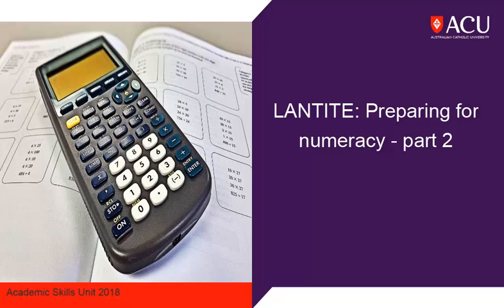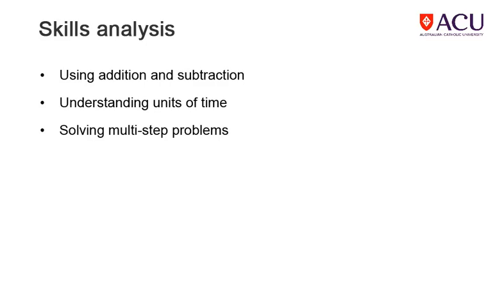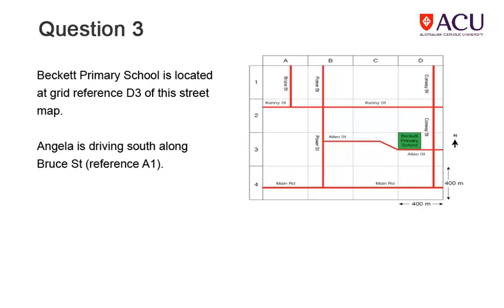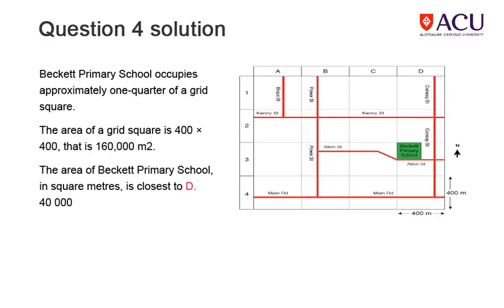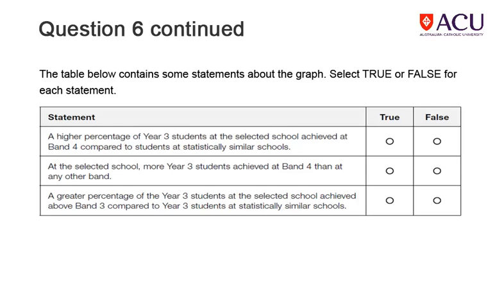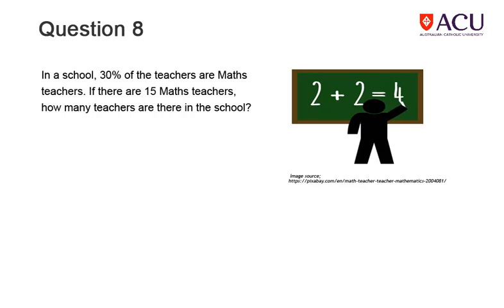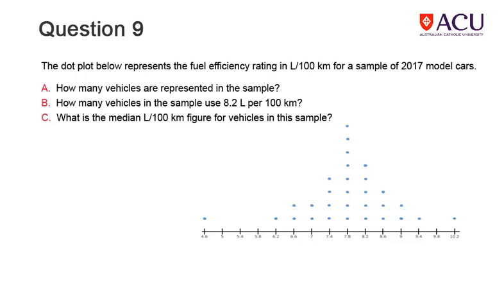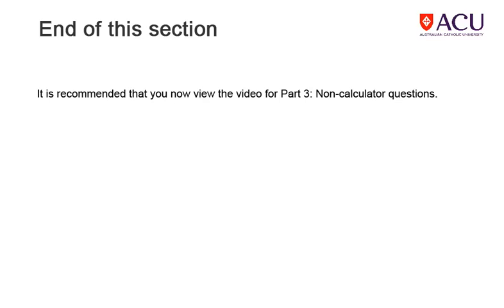LANTITE Preparing for numeracy Part 2